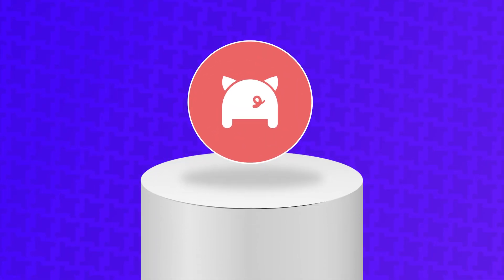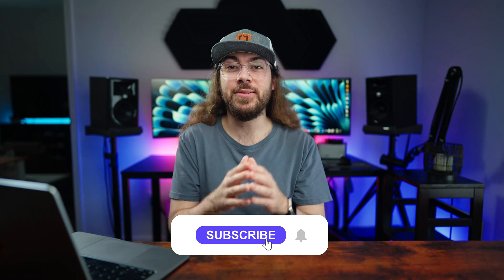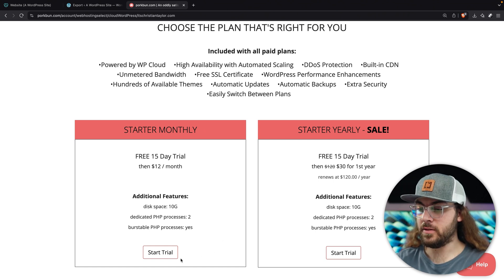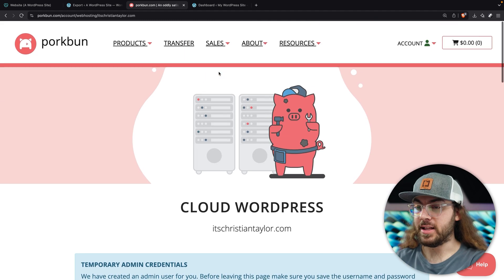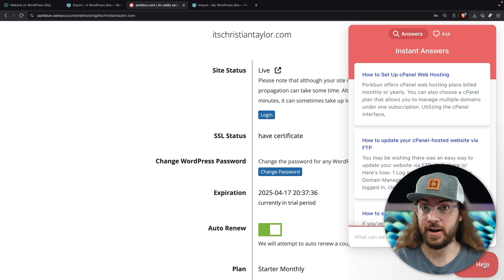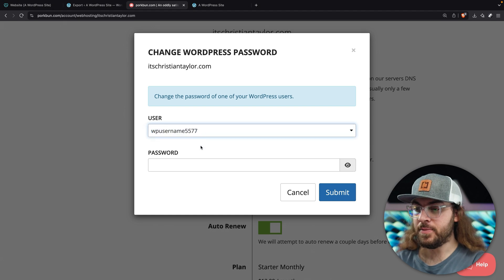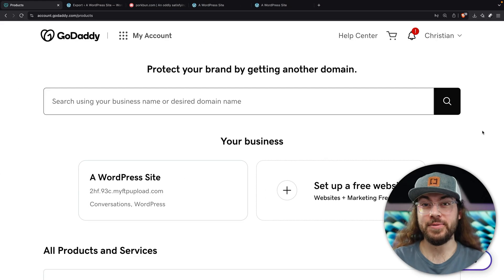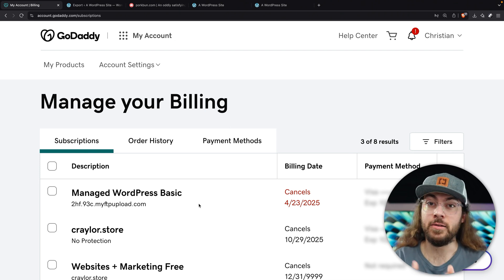I left GoDaddy and you should too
Here's how to migrate your website away from GoDaddy! If you use GoDaddy's WordPress hosting, it can feel intimidating to transfer your site elsewhere, but it doesn't have to. In this video, I'll show you how to migrate your WordPress site from GoDaddy to Porkbun.

0:00 - What we'll cover
1:48 - Why Porkbun?
2:32 - Migrating WordPress
7:51 - Troubleshooting
9:23 - Canceling GoDaddy hosting